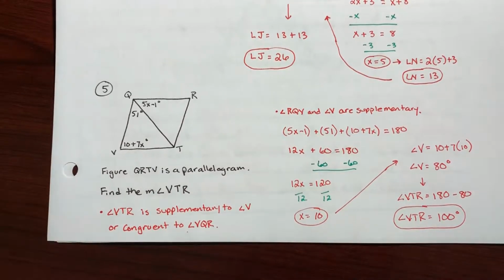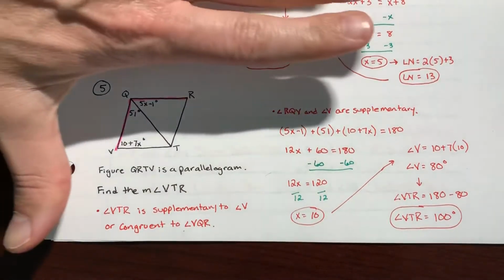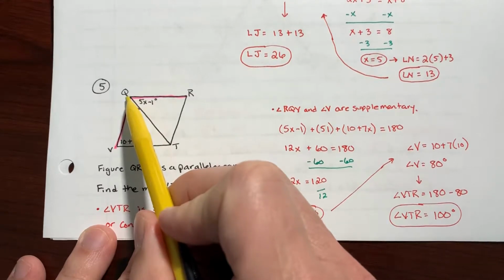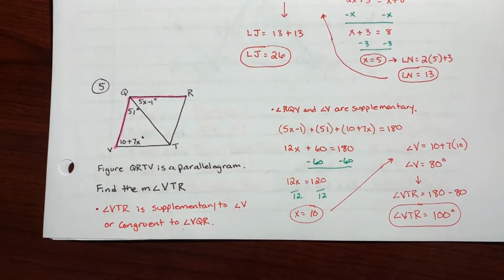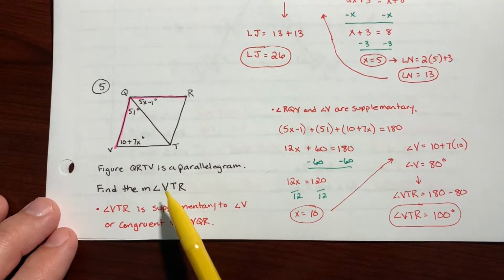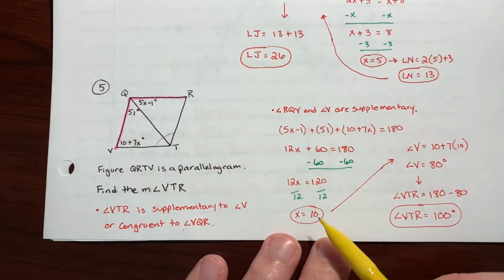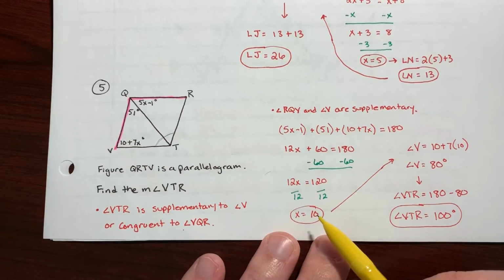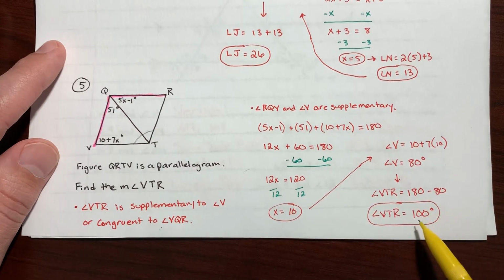Math 3 Lesson 5.2 (part 6)